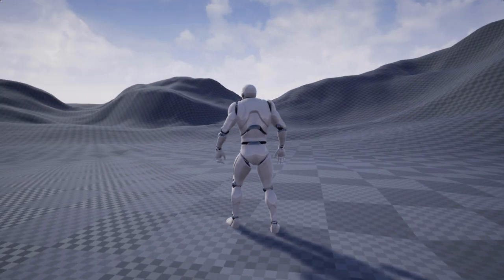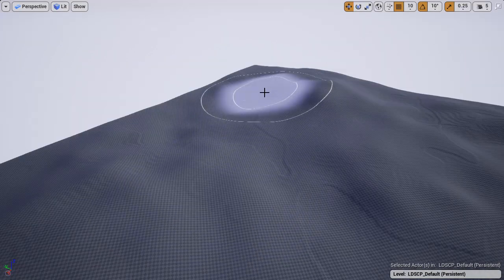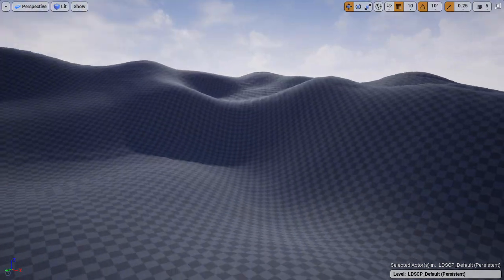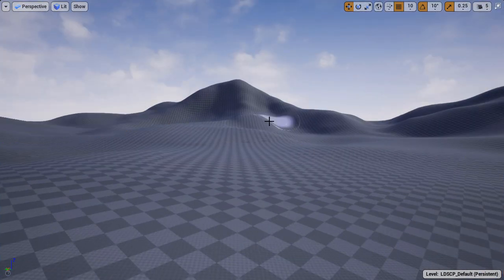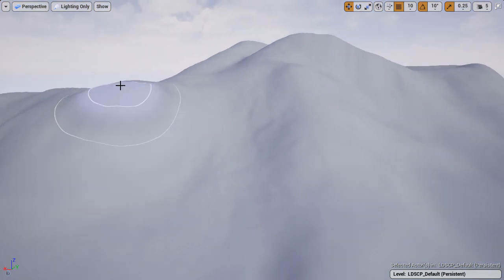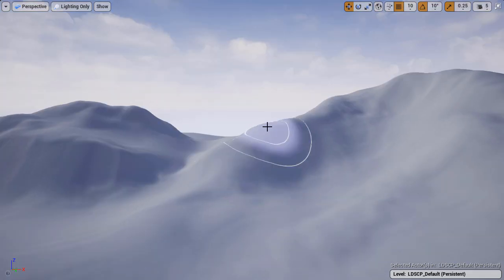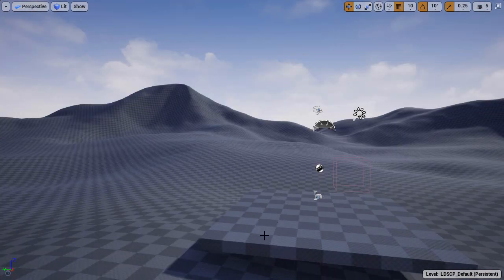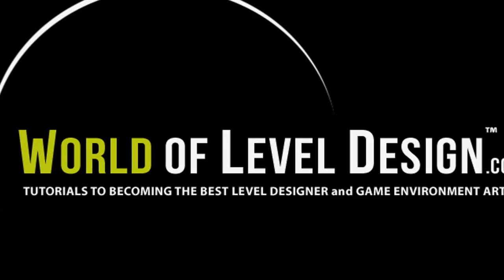UE4: 3-Minute Overview to Hand-Sculpting Great Looking Landscapes in UE4 - Tutorial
This is a 3-minute overview for hand-sculpting landscapes in 5 easy steps. For more more in-depth tutorial about the settings used for each tool and during each step, see this